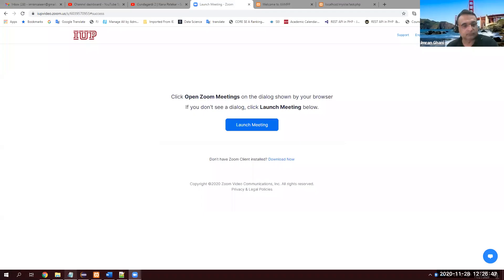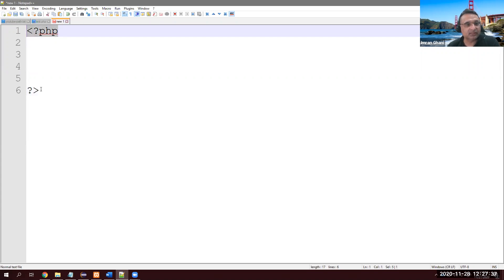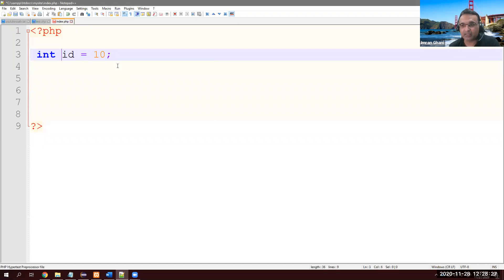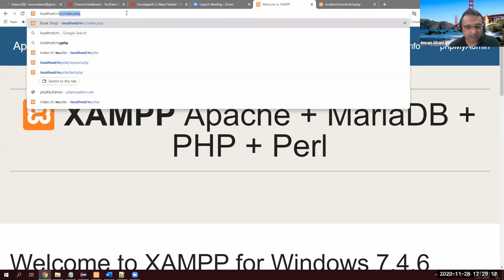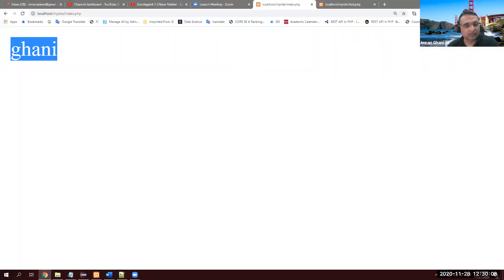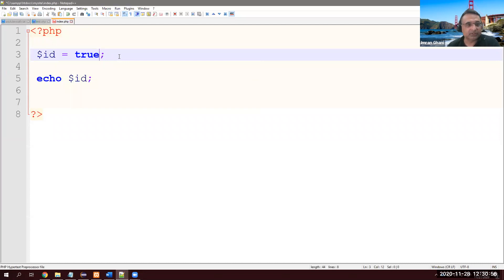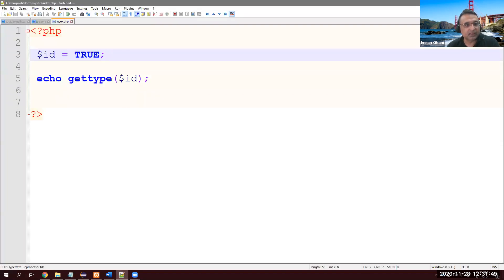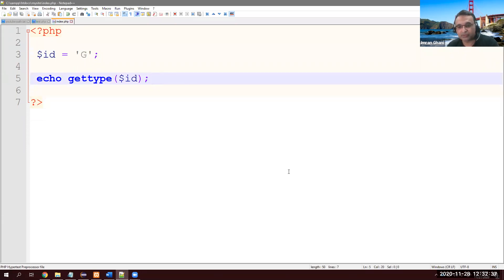PHP variables | for Beginners| integer, double, string, boolean using XAMPP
Full Stack PHP Developer Tutorial: PHP variables, integer, double, string, boolean using XAMPP and Notepad++